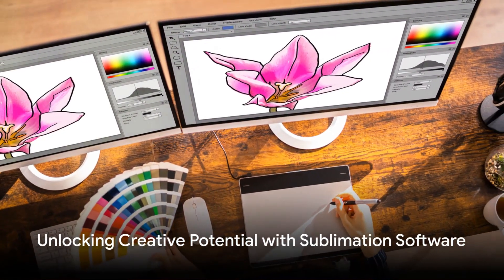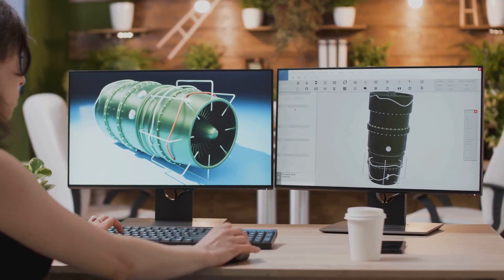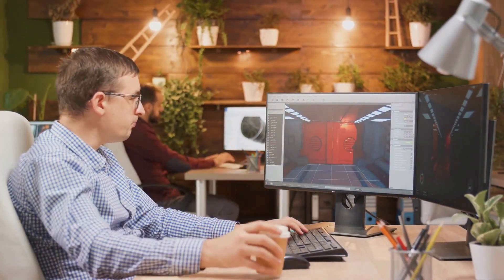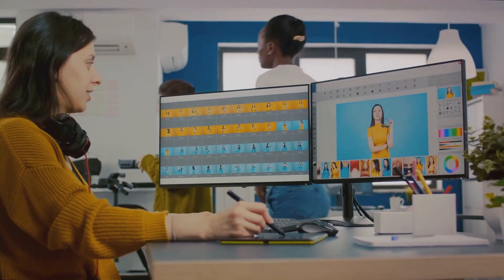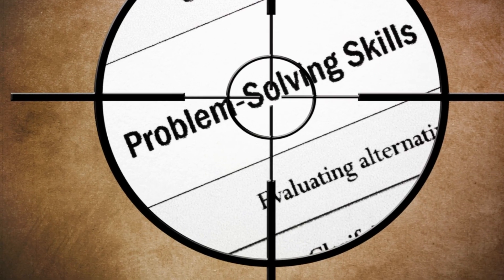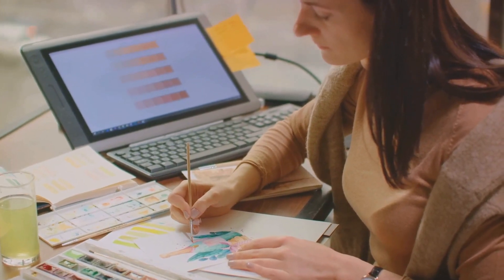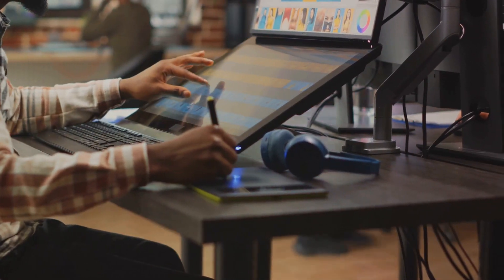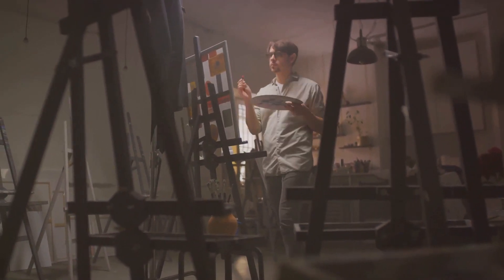How to Use Sublimation Software - Devil n Dove Online